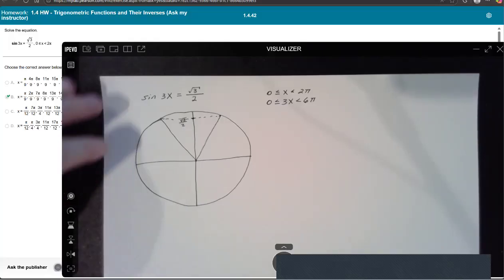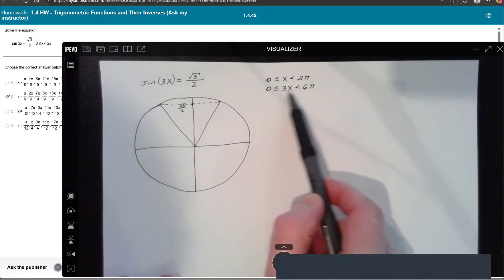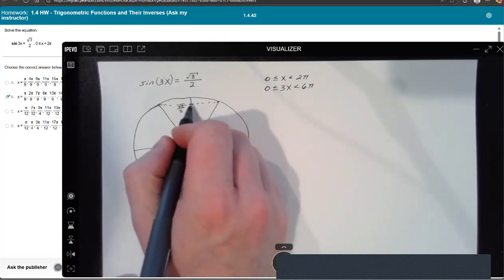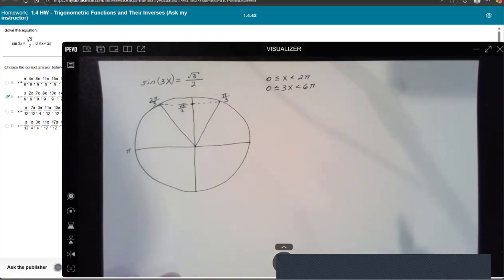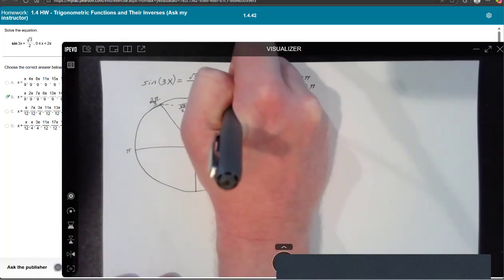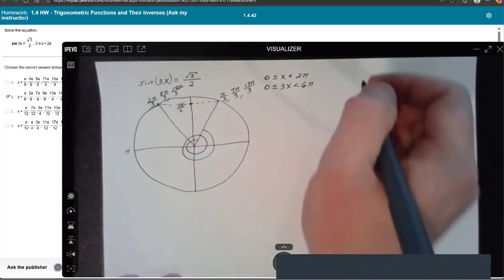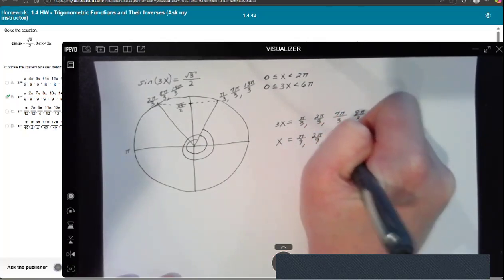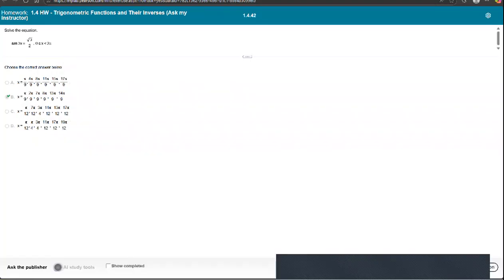Calculus HW help 1 4 42